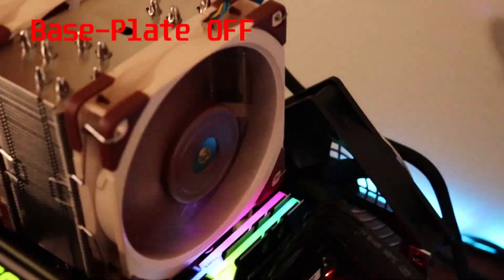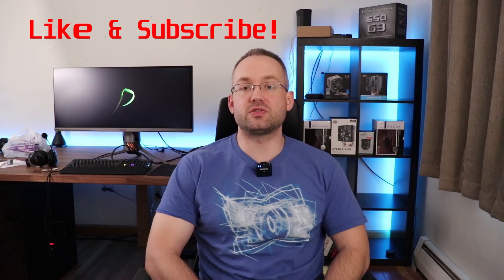Gigabyte x570 I Aorus Pro WIFI 3950x VRM Temperatures With & Without the Base Plate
Gigabyte x570 I Aorus Pro WIFI VRM Temperatures With & Without the Base Plate

I'm glad this video is over with because I really wanted to continue with my upcoming Ryzen R7 3700x build. I simply had to find out the significance of built in integrated base place and it's respective thermal pad to see how much of a difference in VRM temperatures by removing it.

CPU: AMD Ryzen 9 3950X 16-Core Processor
CPU Cooler: Noctua NH-U12A
Motherboard: Gigabyte X570 I AORUS PRO WIFI Mini ITX AM4
Memory: G.Skill Trident Z Neo 32 GB (2 x 16 GB) DDR4-3600

Storage: Samsung 970 Evo 500 GB M.2-2280 NVME Solid State Drive

Power Supply: EVGA SuperNOVA G3 650 W 80+ Gold Certified Fully Modular ATX

PAX EAST 2020!